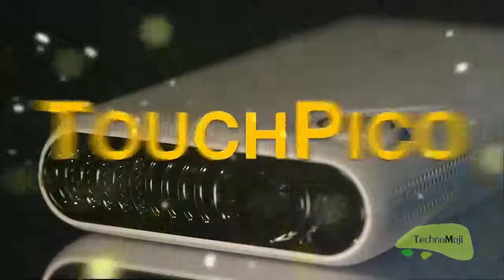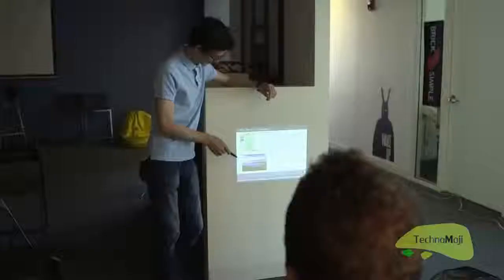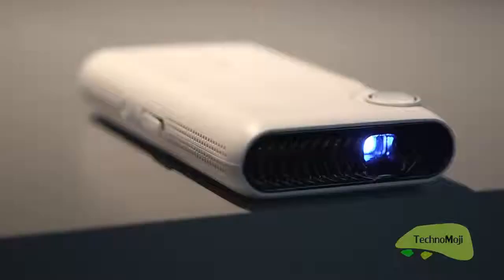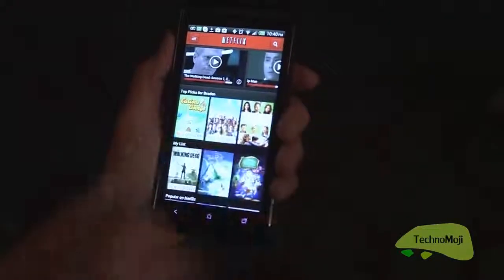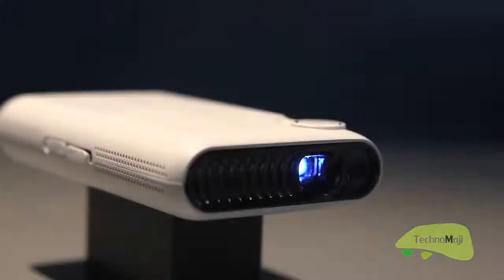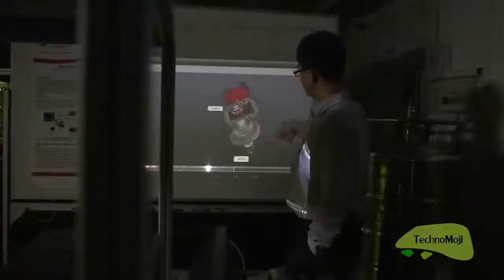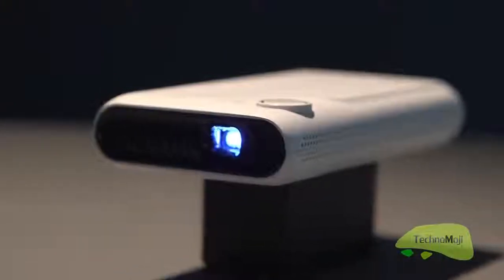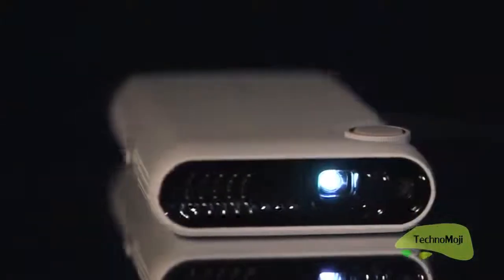Touch Pico Turns any Surface to Screen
Touchpico is a tiny handheld projector that turns any surface into a giant touchscreen. It is an interactive Android PC with projected touch interface and wirelessly.The TouchPico projected touchscreen works by sending a signal from the tiny infrared emitter in the stylus to the built-in infrared camera in the Touchpico.